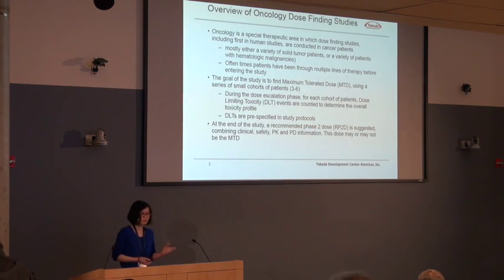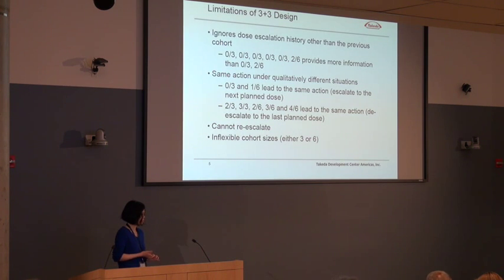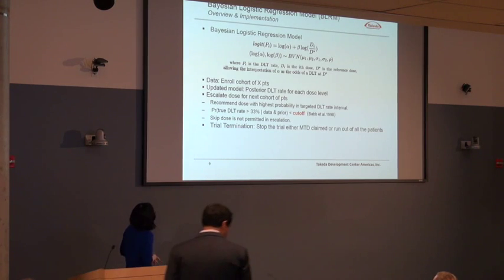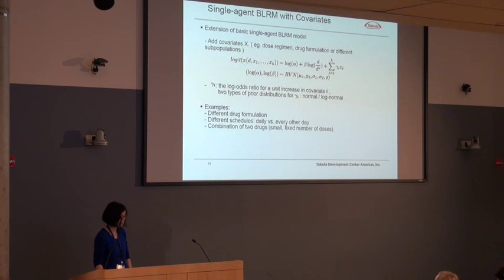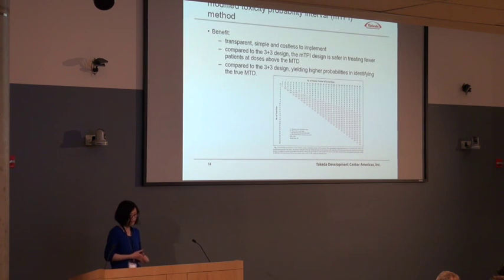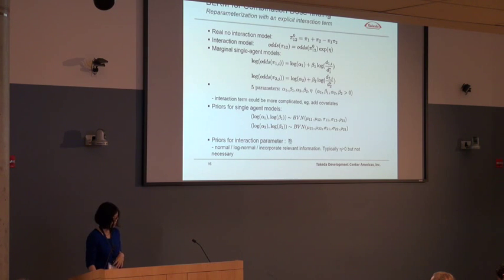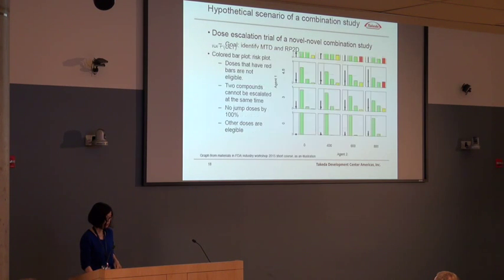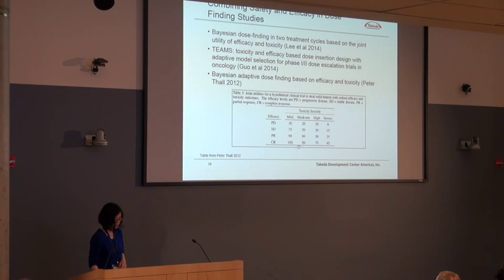Model-based Designs in Oncology Dose-finding Studies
Takeda Pharmaceuticals, Biostatistician, Ling Wang shares the lessons learned in adopting model-based approaches when planning cancer treatment studies. Ling considers the wider impact beyond statistical implications.